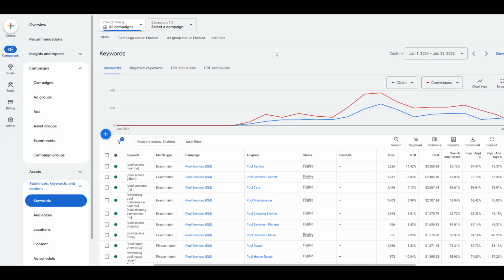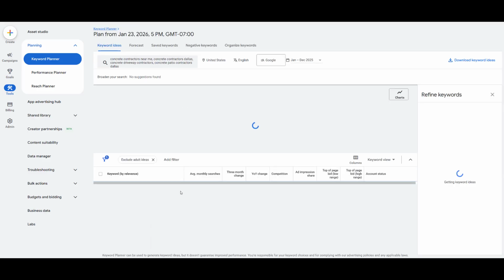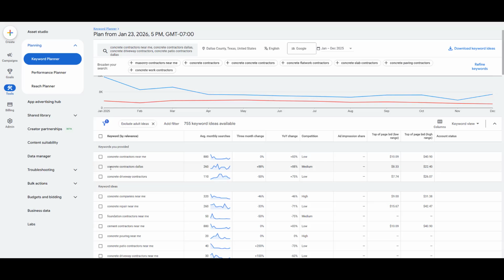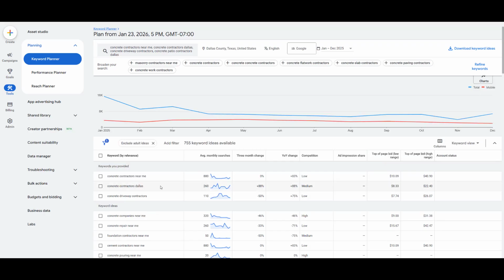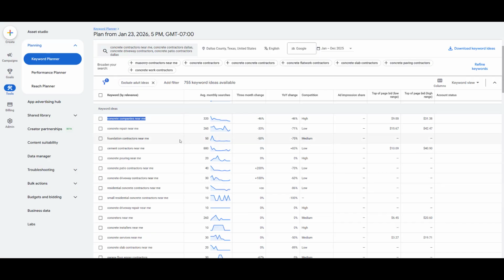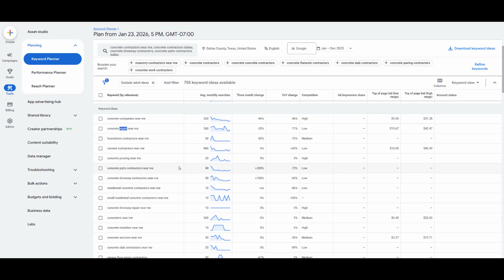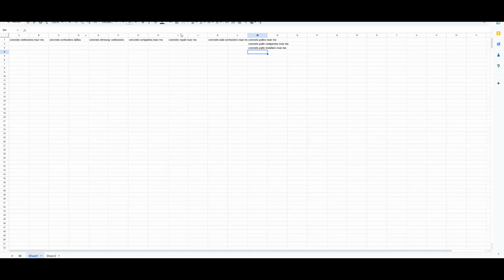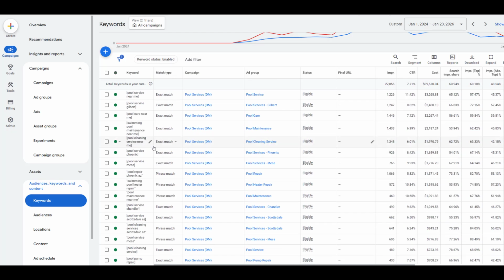How To Do Google Ads Keyword Research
Today we’ll go over a quick Google Ads keyword research tutorial for local business Google Ads lead generation.

So, if you’re looking to generate more leads for a local business, then this tutorial should help you out with your keyword research.

On top of that, we’ll go over how you want to structure your Google Ads ad groups as well as keyword match types.

With this video, you should have everything you need to do your keyword research, understand ad group structure, and then keyword match types before dropping your keywords into your Google Ads campaign.

⏰ Timestamps ⏰
00:00 - Intro and Overview
00:28 - What You’ll Need First
1:17 - Getting Started With Keyword Research
1:54 - Finding Good Keywords
8:52 - Keyword Matchtypes
10:13 - Ad Group Structure
10:44 - Outro